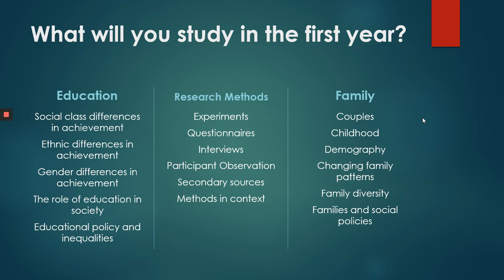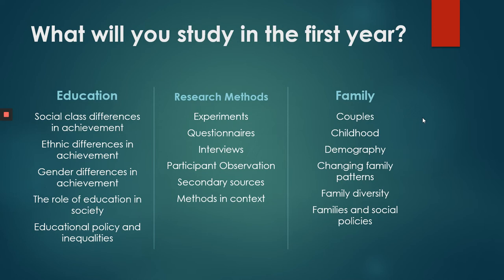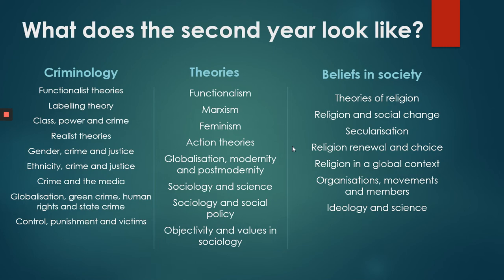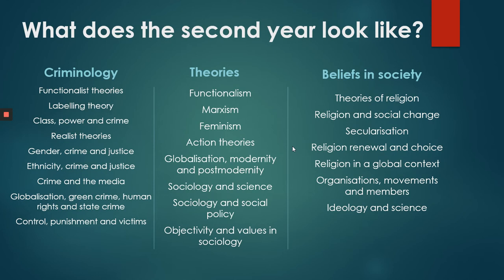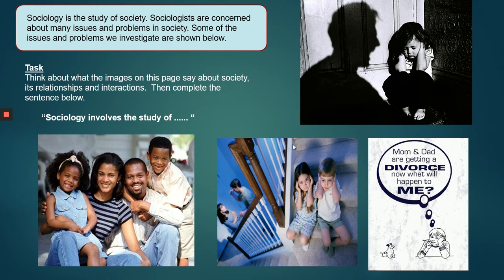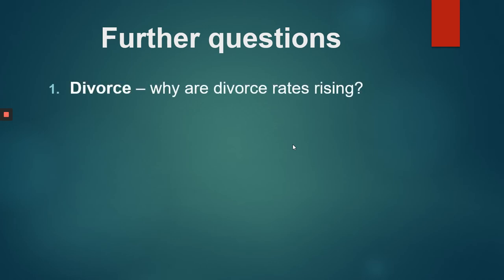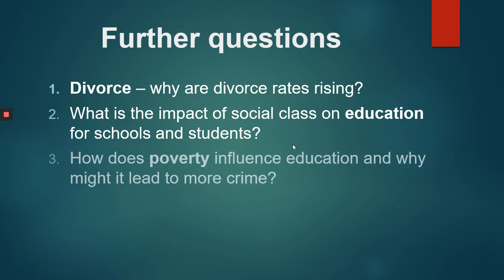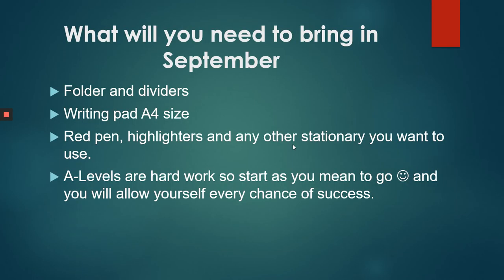Sixth Form Open Evening 2021 | Sociology